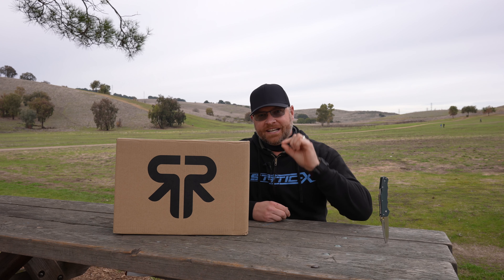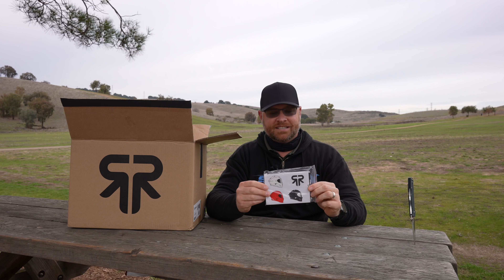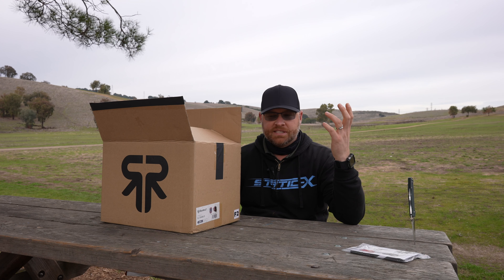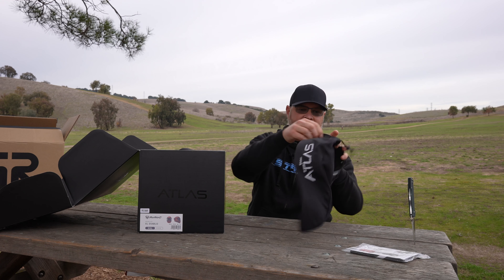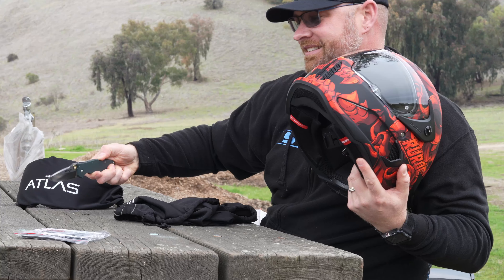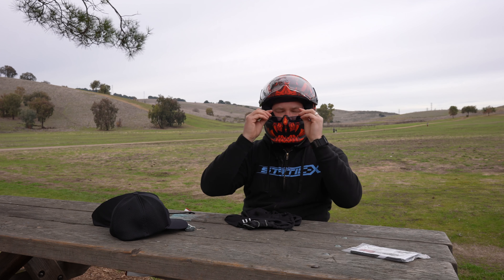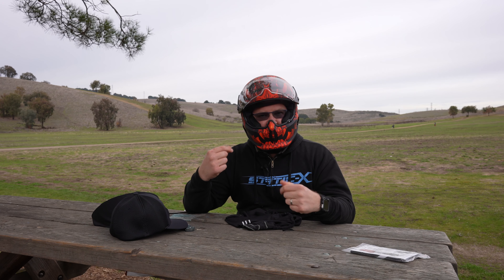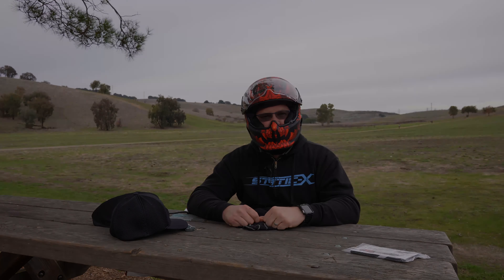Ruroc Atlas 2.0 El Diablo // 50% OFF SALE // How Bad is the Blemish?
Ruroc just had their first-ever 50% OFF SALE! So naturally, I had to take advantage of it. The sale was comprised of helmets that had a very minor blemish that in no way affected the helmet structurally. Let's find out just how bad the blemish really is.

0:00 Intro
0:44 Unboxing the Atlas 2.0
1:15 let's talk about Sizing
2:27 The Smoke Visor
3:03 It's SO LIGHT!!
3:23 THAT COLOR!
3:53 The Blemish
4:20 Trying it on
5:07 Final Thoughts

**SAFETY GEAR**
LEATT DUAL AXIS KNEE GUARDS
LEATT 3DF 6.0 KNEE GUARDS
LEATT 3DF 6.0 ELBOW GUARDS
SCORPION EXO COVERT HELMET
FOX V1 MVRS HELMET
TRIPLE EIGHT HIRED HANDS WRIST GUARDS
BEST RIDING GLOVES

**MAIN GEAR**
SONY A7SIII
MAIN SD CARDS
BUDGET SD CARDS
CINEMA DRONE
BEST TRAVEL DRONE
SHURE WINDJAMMER (DEAD CAT)
B ROLL LENS
CAMERA BAG
EDITING SSD
EXTERNAL RECORDER

**DESK GEAR**
MY MONITOR
SYNOLOGY DISKSTATION
NAS DRIVES
PORTABLE SSD
APPLE PENCIL
IPAD STAND

**LIGHTING**
APUTURE 120DII
NANLITE FORZA 300
NANLITE FORZA 60
BIG SOFTBOX
SMALL SOFTBOX
AMBIENT LIGHTS
AMBIENT DESK LIGHT

MY HIGH-RESOLUTION CAMERA
MY TELE ZOOM
BOKEH MASTER
MY MOST VERSATILE LENS
ND FILTERS
BRIGHT LIGHT
FLEX TRIPOD
BEST VIDEO TRIPOD EVER

Full Transparency for my audience:
The links above are my affiliate links to Amazon Associates or other related programs.  I may earn a commission if you purchase through my links. They help me to be able to create more content for you. Thank you for the support!